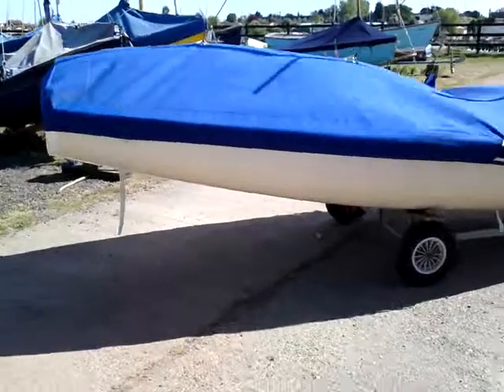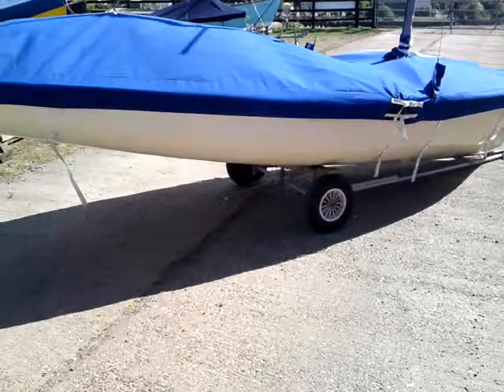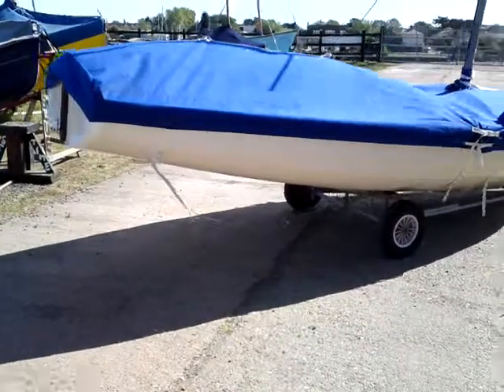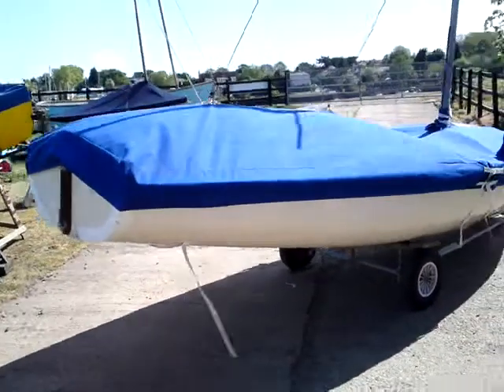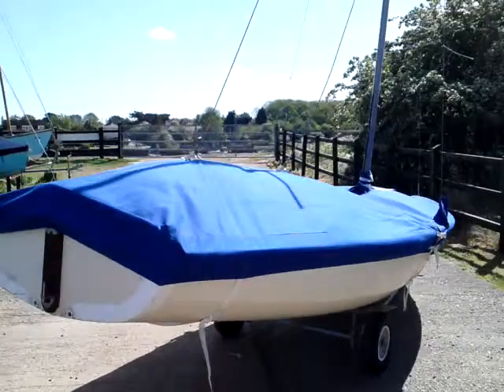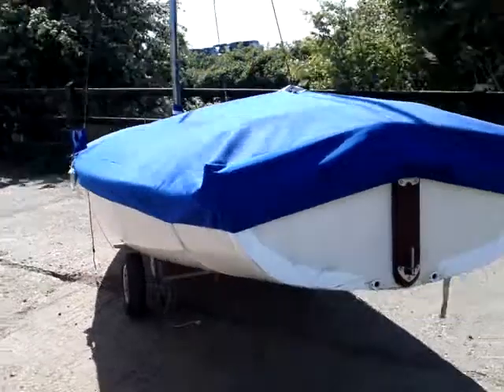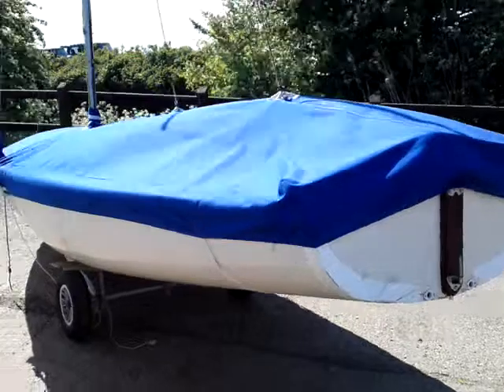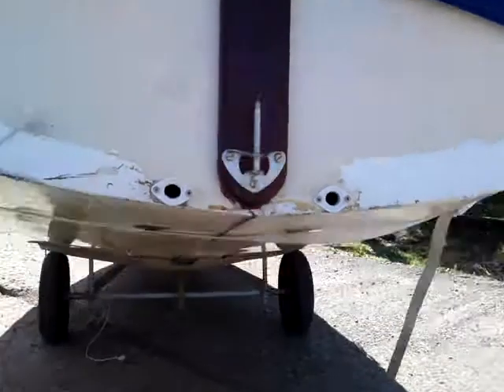kestrel sailing dinghy mk1